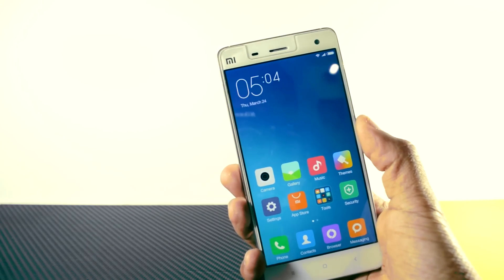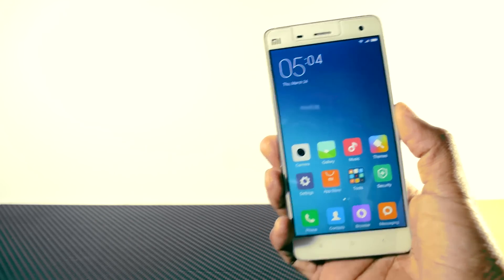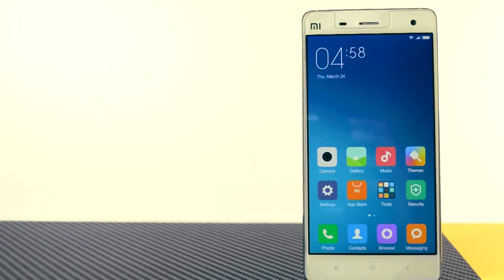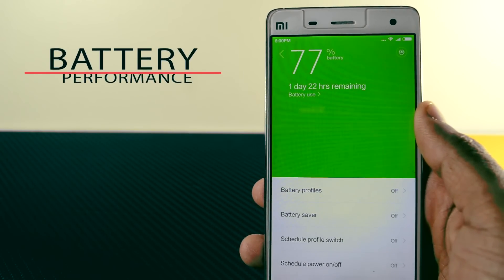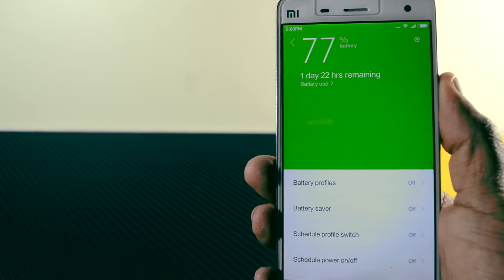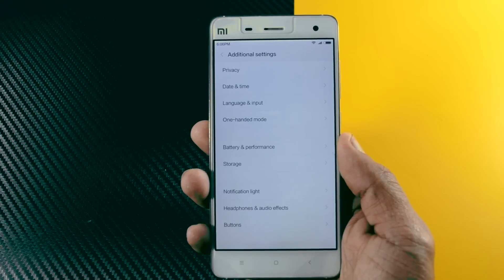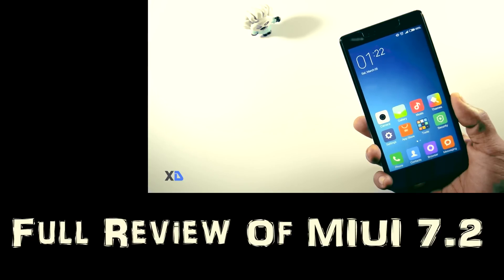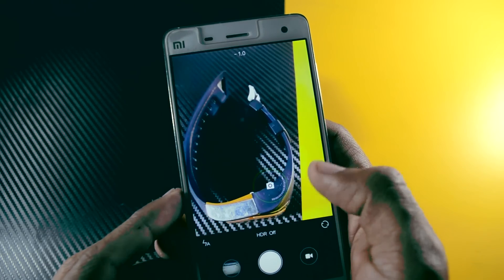Stable MIUI 7.2 Marshmallow (6.0.1) Rom For Xiaomi Mi4